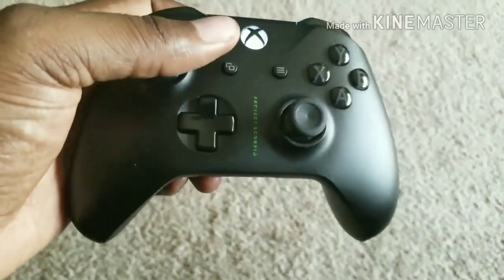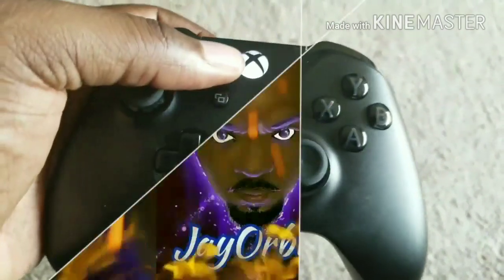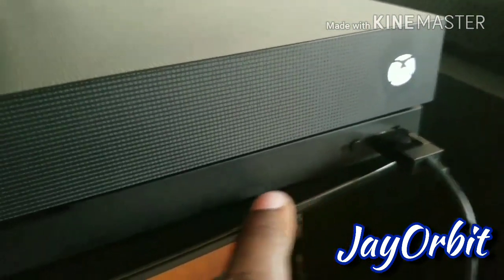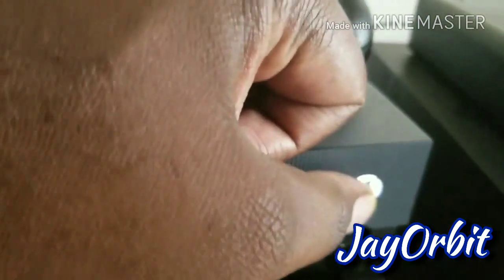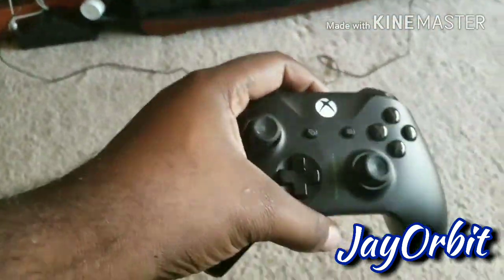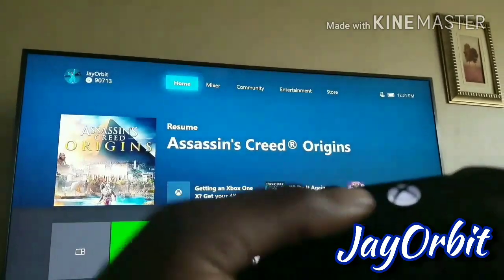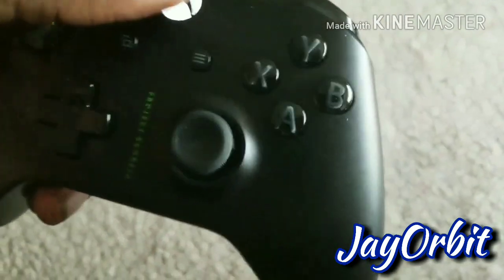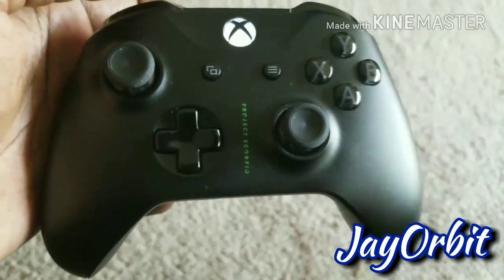Xbox Controller won't connect fix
Having issues connecting your Xbox One controller, how to fix videos on YouTube won't get straight to the point, say no more, how to fix connection issue under 2min by JayOrbit